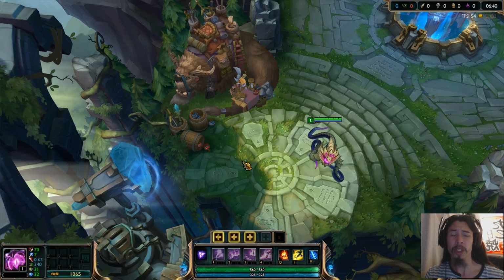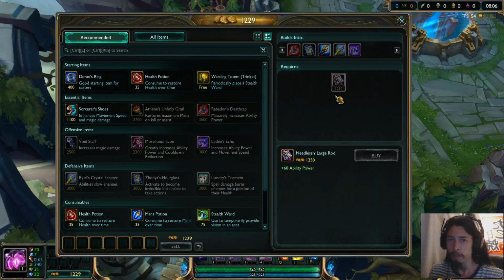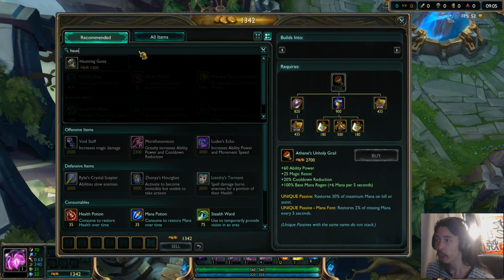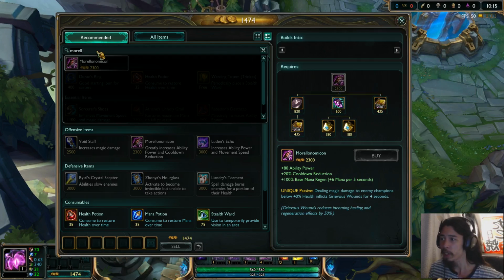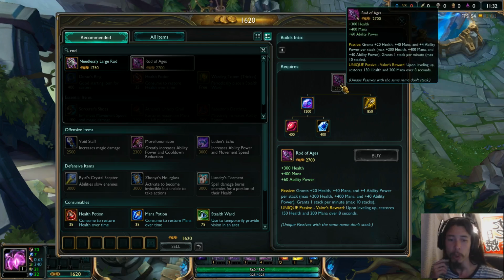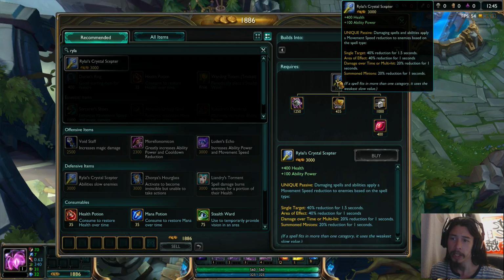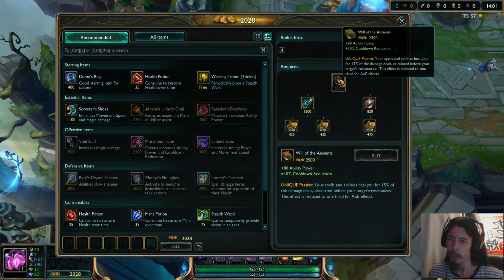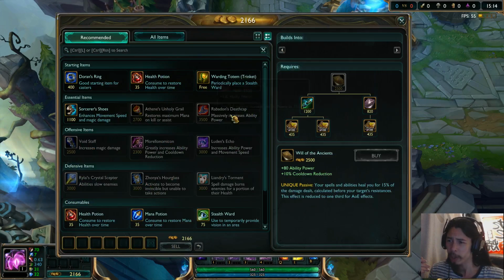Massive AP Item Rebalancing - Nerfs and Buffs all over for most AP items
Livestream every week day. Follow for my schedule.